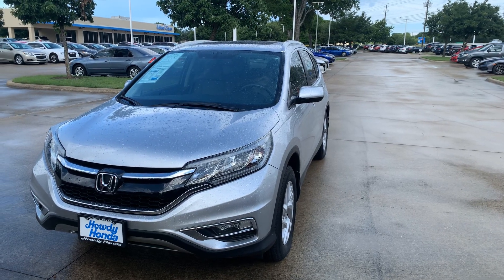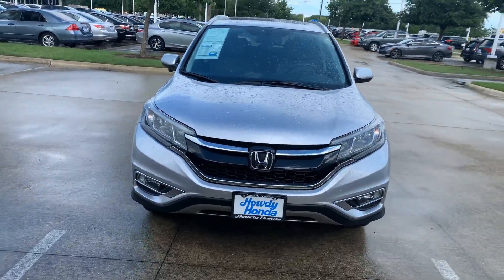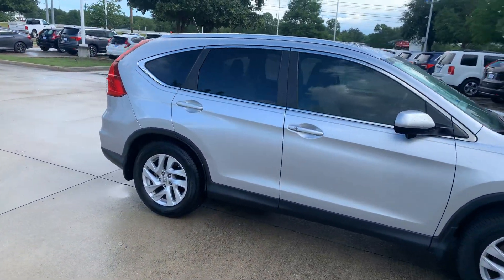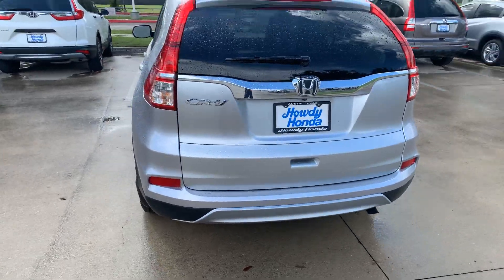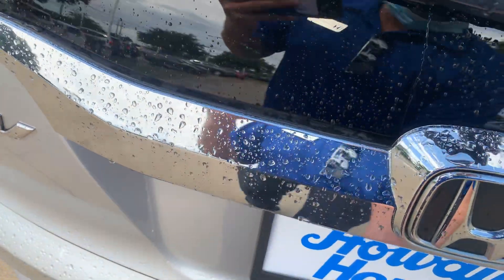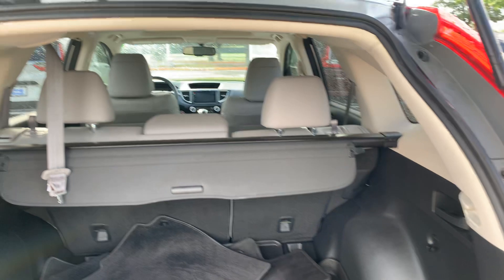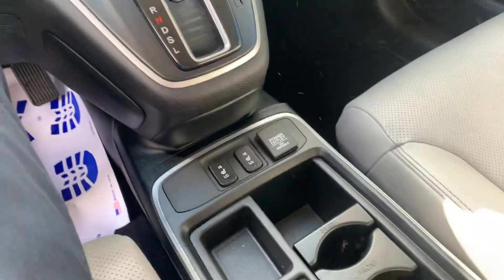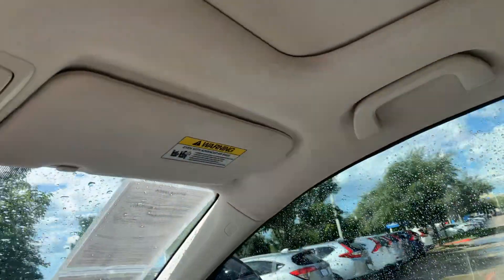2015 Honda CR-V EX-L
Come see Thomas!!